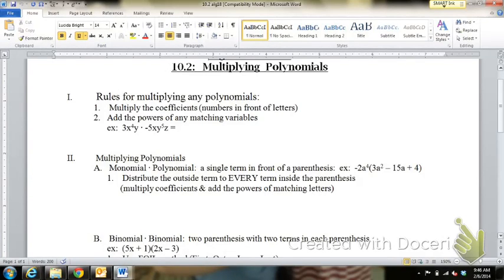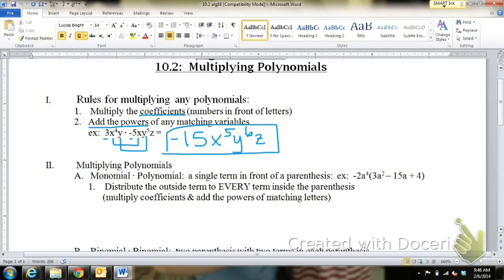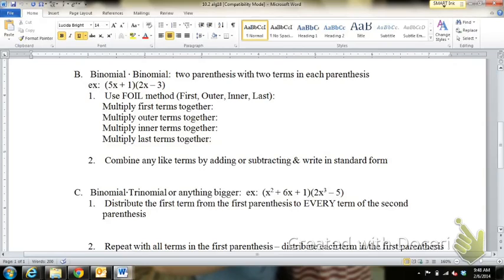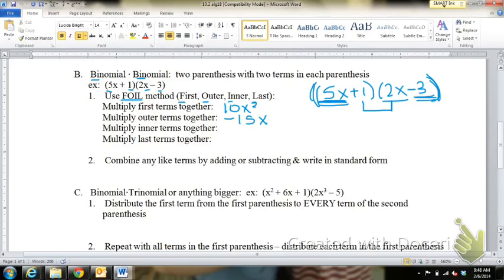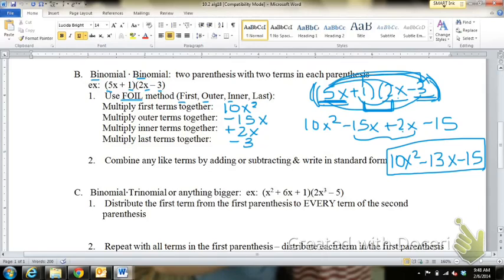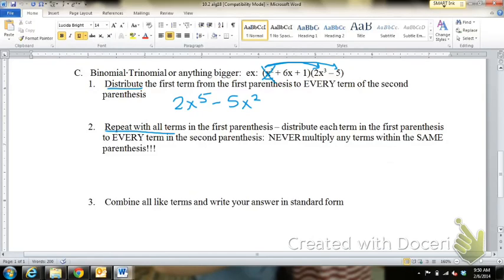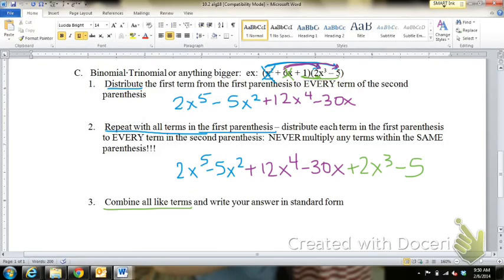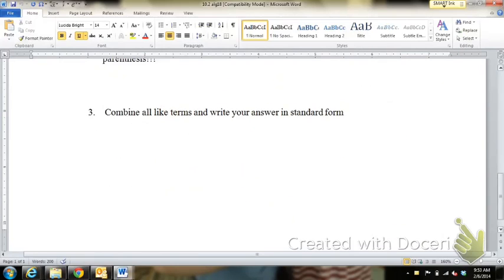10 2 alg18